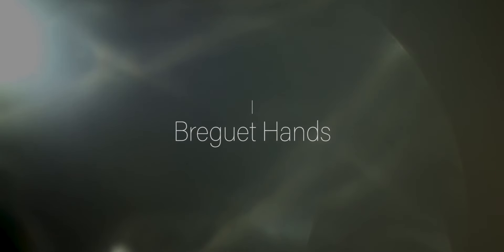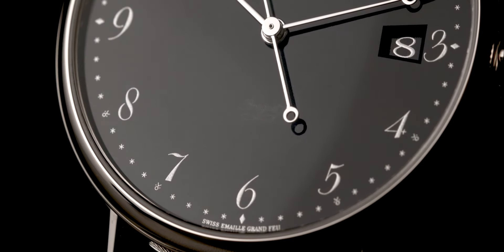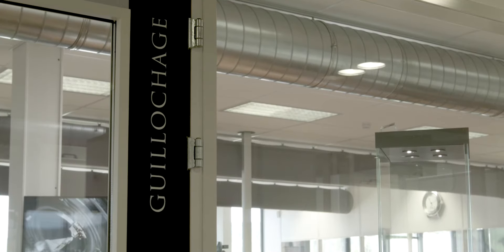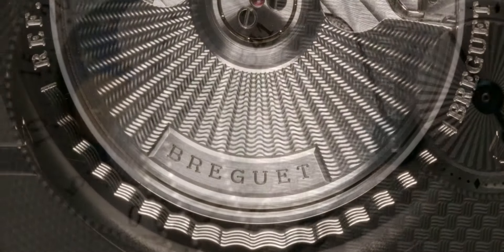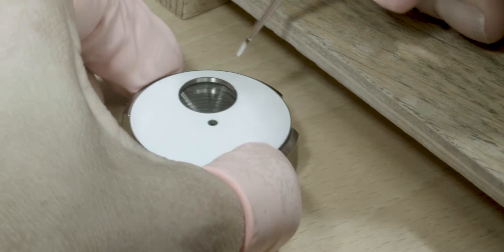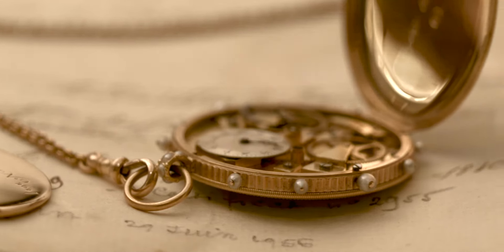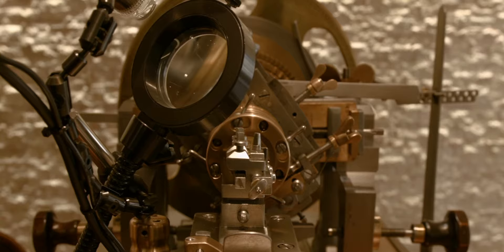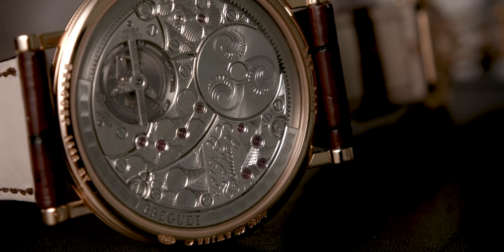Breguet style, the unmistakable signs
It was Abraham-Louis Breguet who – in a period when the design of watches was still lingering in its Rococo period – propelled his art toward the pure, uncluttered aesthetics and taut lines of Neoclassicism. He designed a new type of hands with hollow, eccentric “moon” tips and created elegant numerals for his enamel dials. He introduced the intricate guilloché technique (engine turning), in which silver or gold cases and dials were decorated with distinctive repeating geometric motifs, hand-engraved on a rose engine. The understated, elegant “Breguet style” immediately inspired the entire profession.